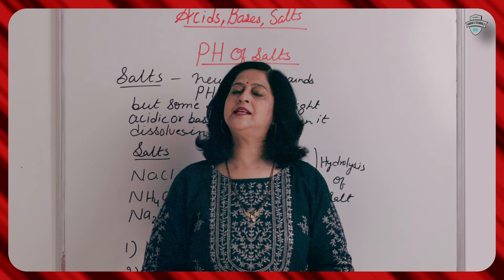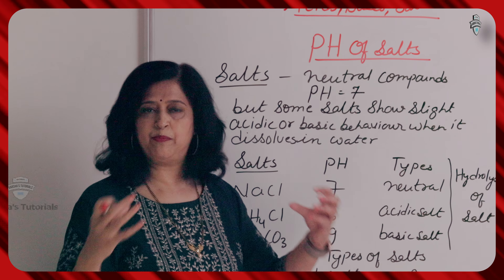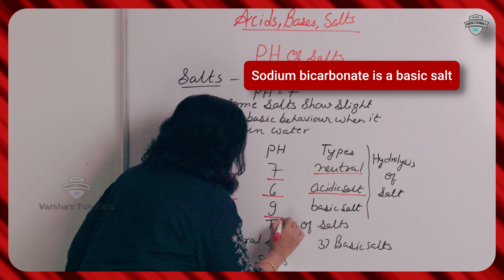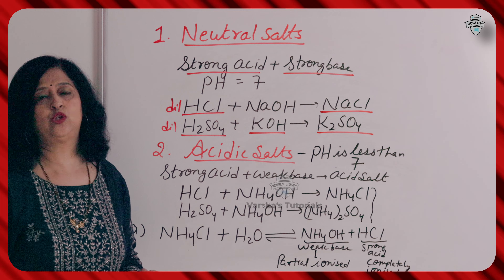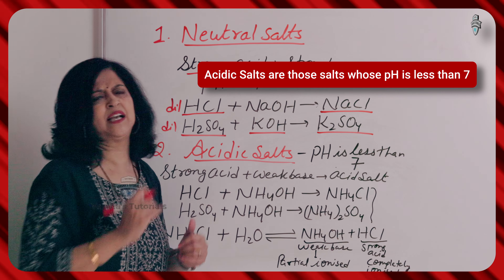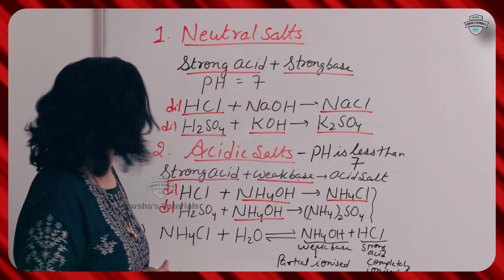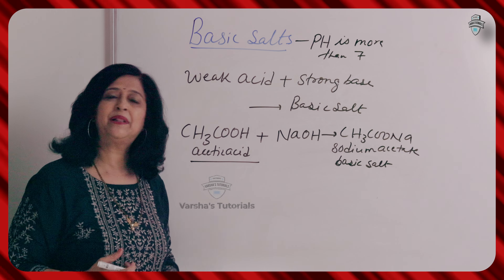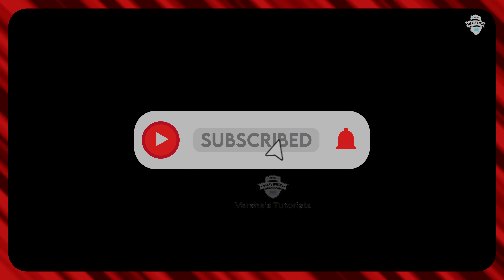Class X CBSE Science | Chapter 2 | pH Unleashed | Cracking the Code of Salts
Lets join together on an exciting journey into the fascinating world of pH and salts! In this video, I dive deep into the properties of various salts and their impact on pH levels. Discover the secrets behind acidic, neutral, and alkaline salts, and learn how to determine their pH like a pro. Get ready to unravel the mysteries of chemistry and unlock your pH knowledge with our engaging explanations, experiments, and real-life examples. Don't miss out on this pH-tastic adventure that will leave you craving for more scientific discoveries!

Unleash the boundless potential of Class X CBSE Science with my exceptional educational channel! Led by an acclaimed and award-winning tutor with years of experience, I am a dedicated to empowering students with comprehensive knowledge and invaluable study resources.

On my channel, I believe that learning should be an immersive and an enjoyable experience. That's why I go beyond traditional classroom teachings to deliver captivating lessons that captivate young minds. Through the engaging videos, I break down complex scientific concepts into easily understandable explanations, using visual aids, diagrams, and real-life examples to enhance comprehension.

But my commitment to your academic success doesn't stop there. I provide step-by-step guidance on problem-solving techniques, tips for effective exam preparation, and insider strategies to excel in your CBSE Science exams. With my tailored study material, including meticulously curated notes and practice questions, you'll develop a strong foundation and gain the confidence needed to tackle any challenge that comes your way.

Whether you're grappling with physics formulas, exploring the intricate world of biology, or uncovering the wonders of chemistry, our channel covers it all. I leave no stone unturned in ensuring that you grasp each topic thoroughly and stay ahead of the curve in your classroom.

Join my ever-growing community of ambitious Class X CBSE Science students who are determined to excel academically.